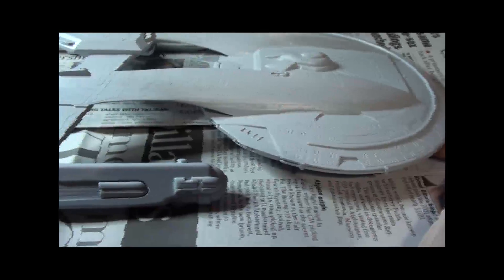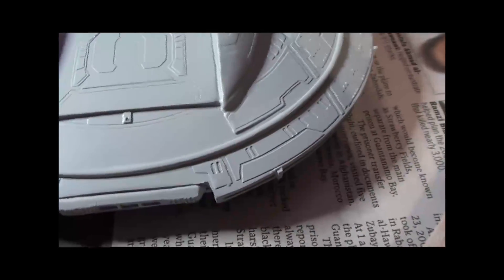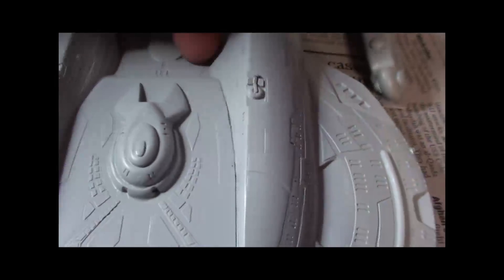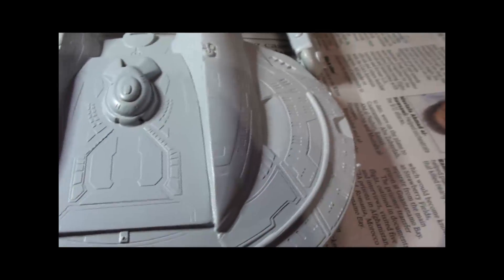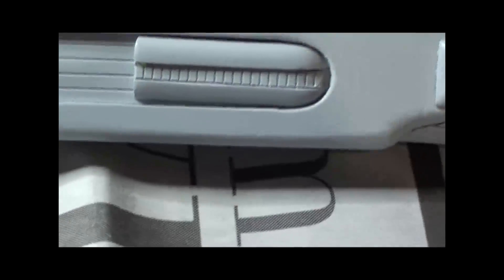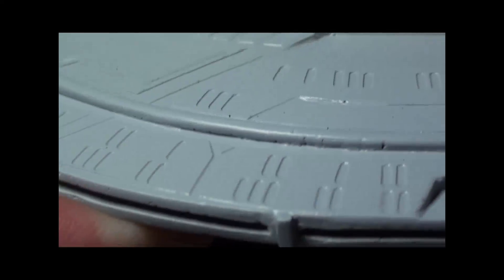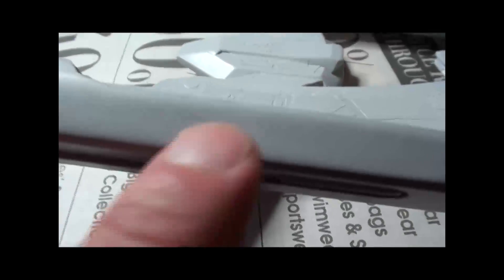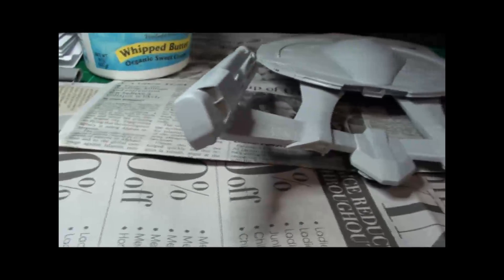USS Thunderchild part 6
This is just a quick update to let you know where I am with the model.